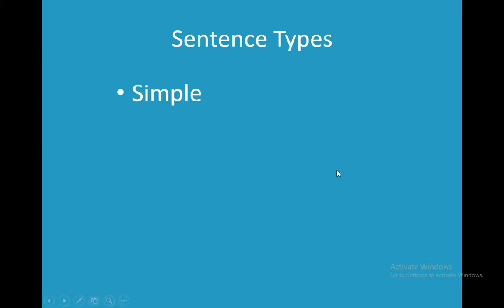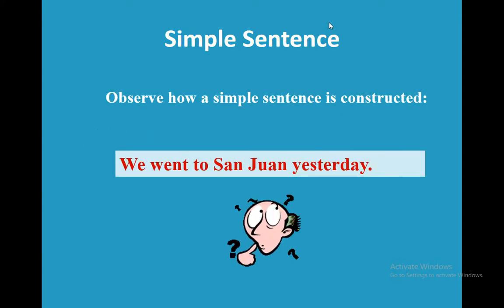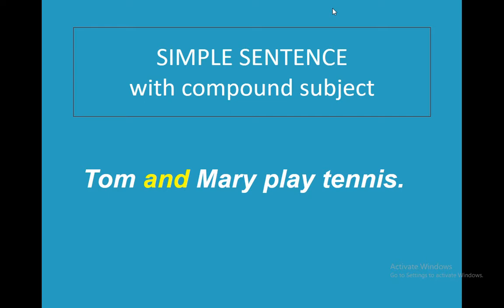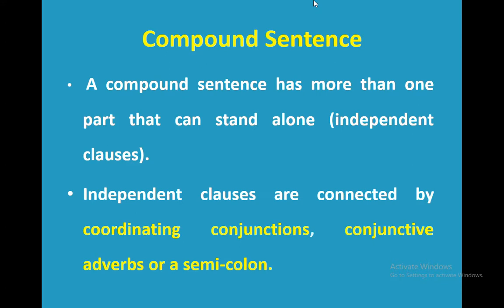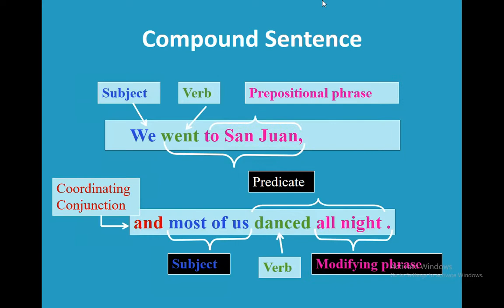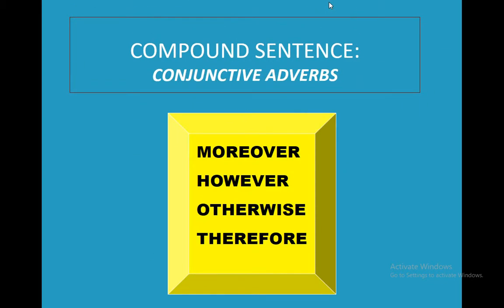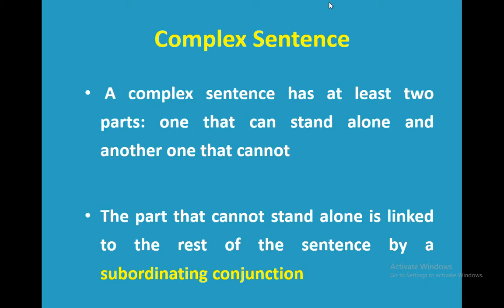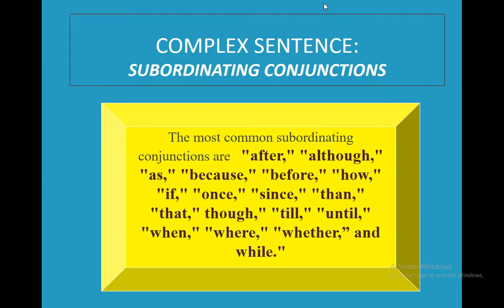Kinds of sentences